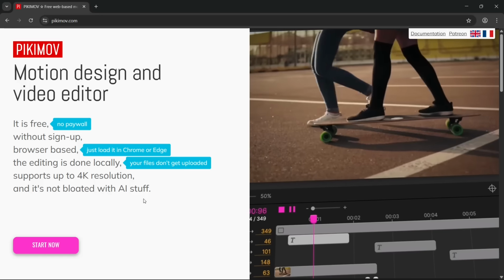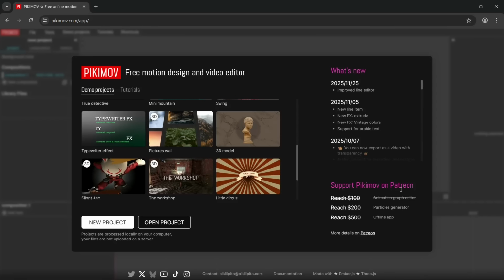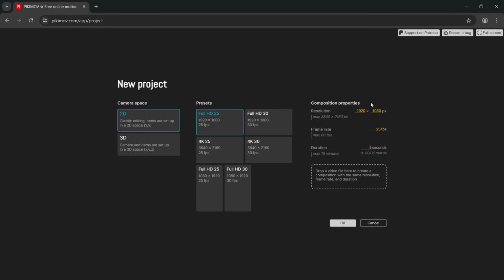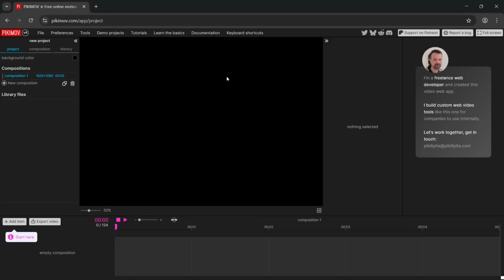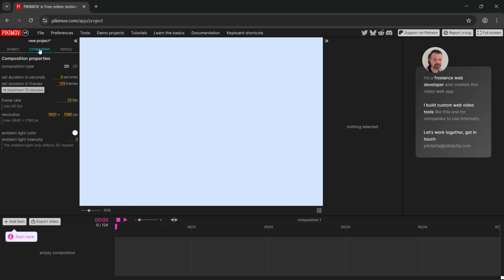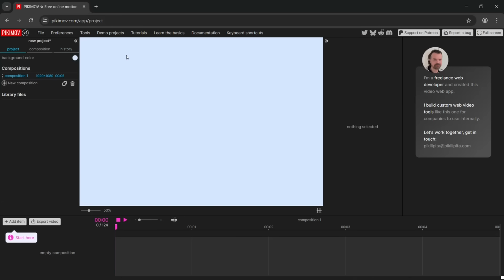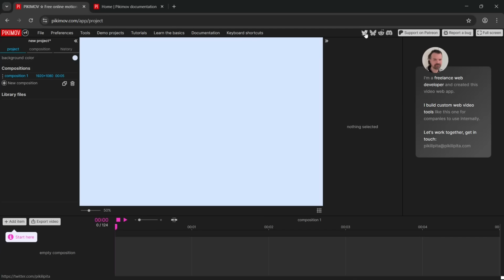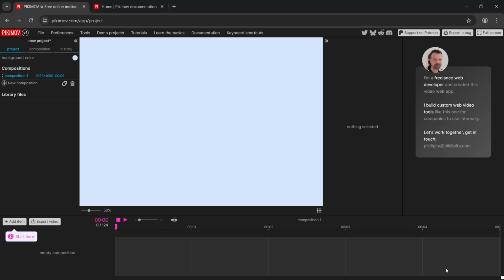PIKIMOV - Lesson 01 - Introduction, User Interface, Website, Free Online Platform for Video Editing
TITLE: Pikimov Video Course - Lesson 01 - Introduction & User Interface
In this video, we will introduce the PIKIMOV website, a free online platform for video editing and graphics that can be used without registration. It is available on almost all browsers except Safari and Firefox, and it features very powerful tools that make it a valid alternative to more famous paid applications like Capcut and After Effects.